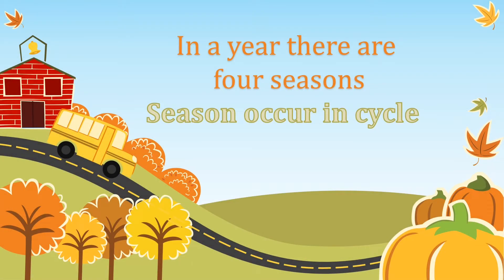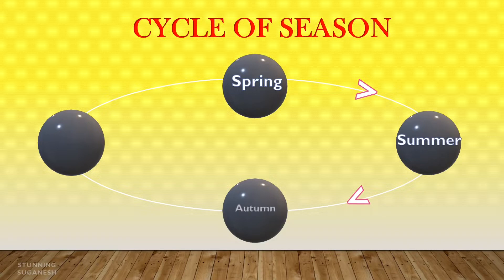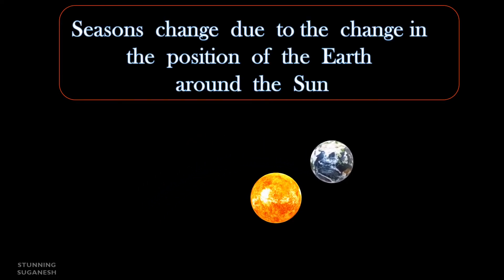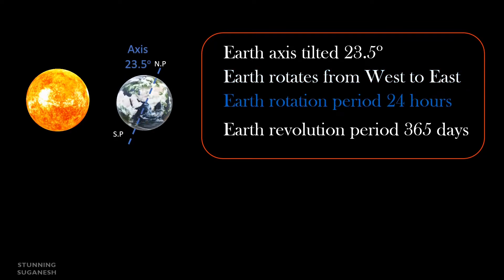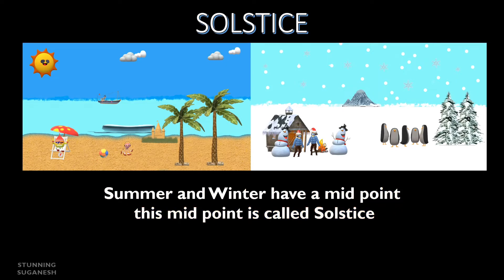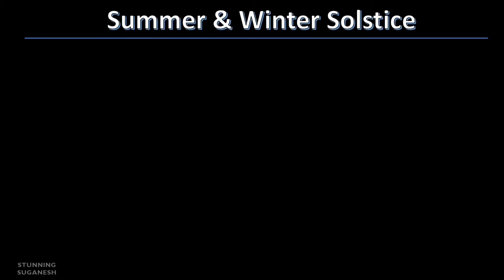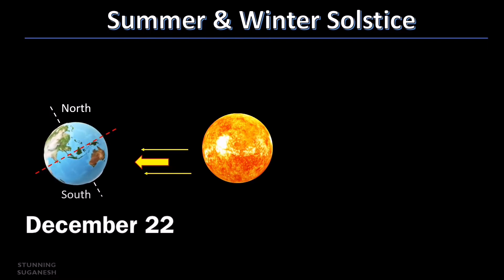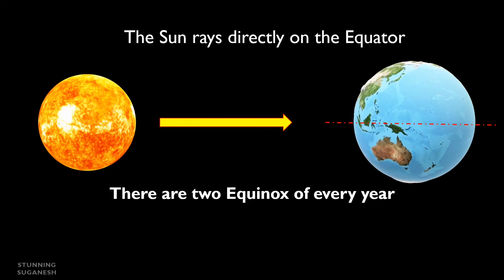Solstice And Equinox | Educational animation video | Geography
Grade 6
Lesson 3 Motion of the Earth - part 2
clear explanation about the solstice and equinox with picture and animation